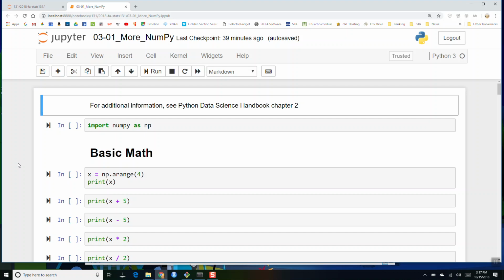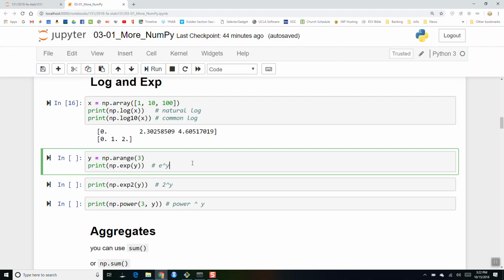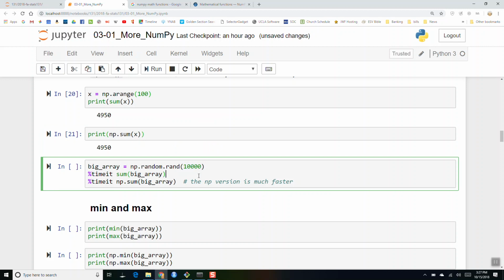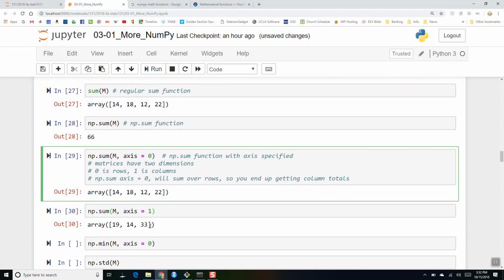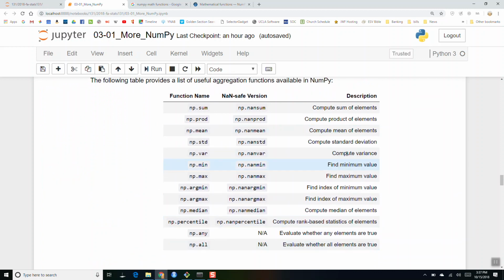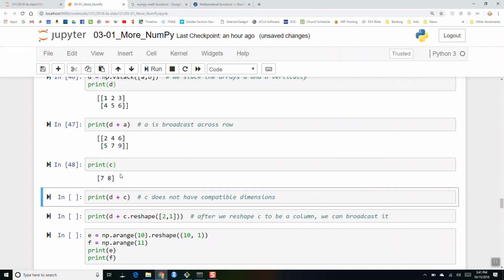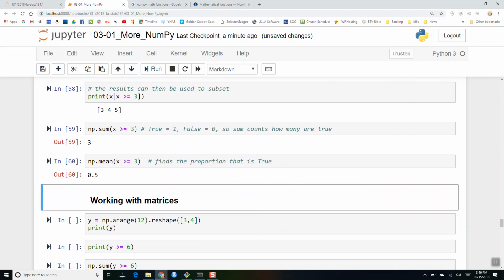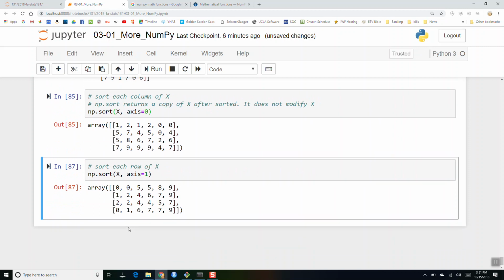10 15 2018 Stats 131